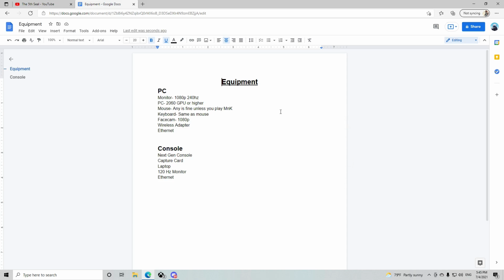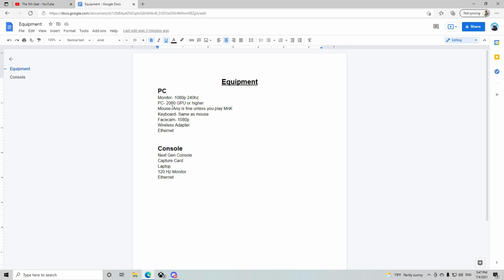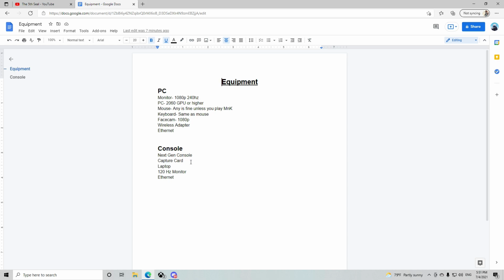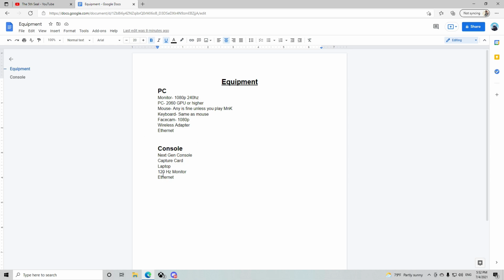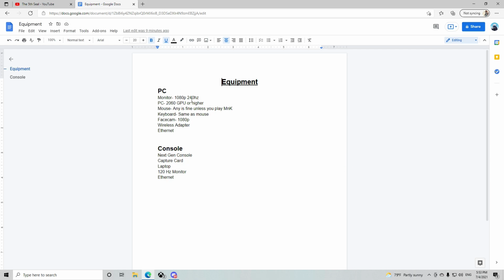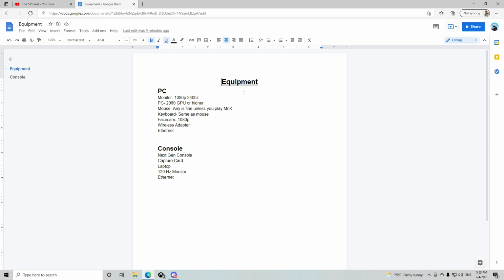These pieces of equipment are MANDATORY to grow your channel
If you have the money, please get the best equipment possible so that you can grow your channel the fastest and make your money back.

Main Channel- The 5th Seal